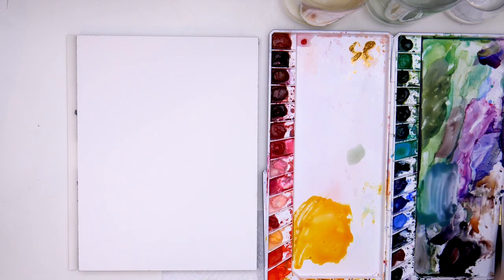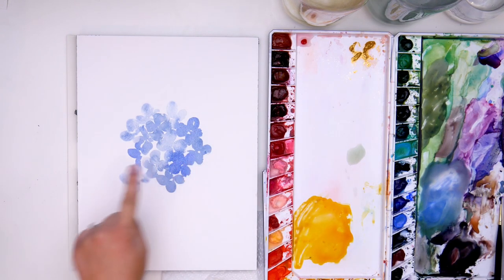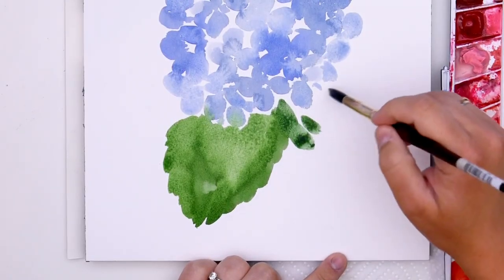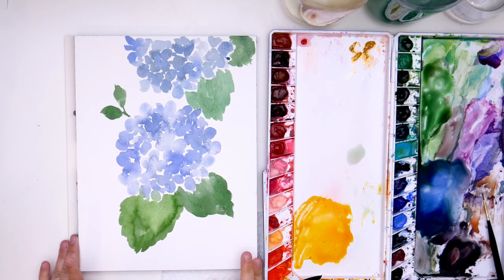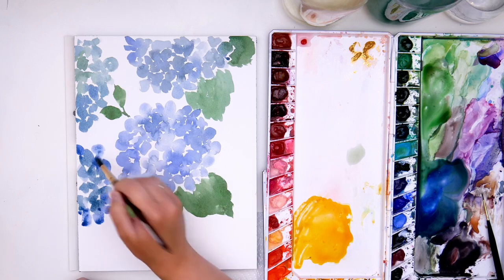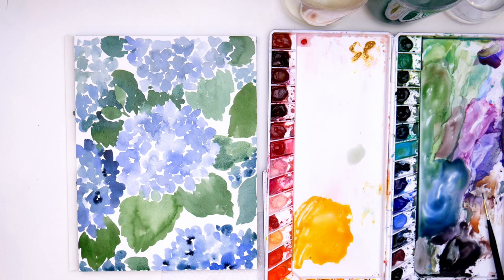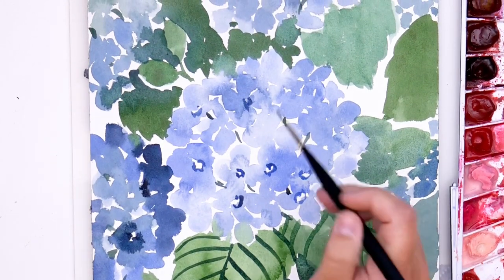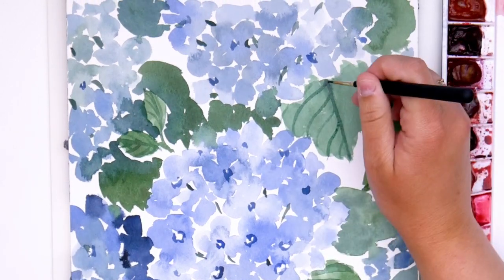How to paint Loose Watercolor Hydrangea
In this video I'm painting super easy, loose watercolor Hydrangea.  This tutorial is part of my Color Series!

Products Used:

Paper:
Arches Cold Press

Paintbrush:
Princeton Round Size 10 - Neptune
Princeton Artist Brush, Mini-Detailer Brush size 0

Palette:
Silvernano Mijello Palette

Yellows:
Cadmium Yellow Medium Hue
Yellow Ochre
Quinacridone Gold
Isoindoline Yellow

Greens:
Hookers Green
Permanent Green
Phthalo Green Blue Shade
Undersea Green
Perylene Green
Sap Green
Cobalt Teal

Blues:
Verditer Blue
Phthalo Blue GS
Payne’s Grey
Ultramarine Blue

Post your work and tag me on Instagram @snowberrydesignco, and use the hashtag snowberrytutorial for a chance to be featured!